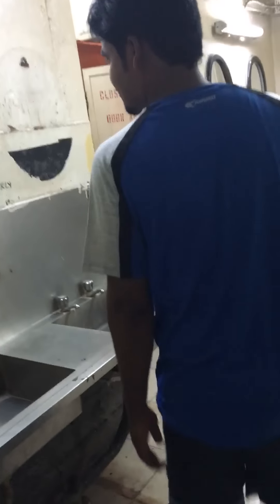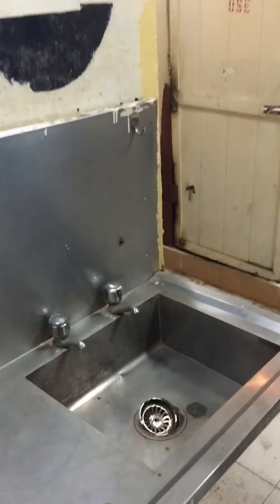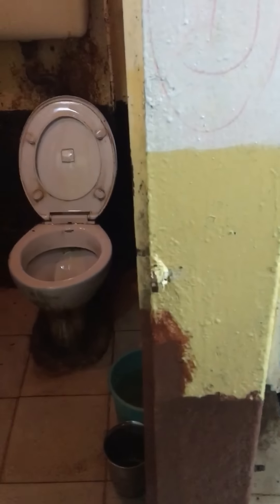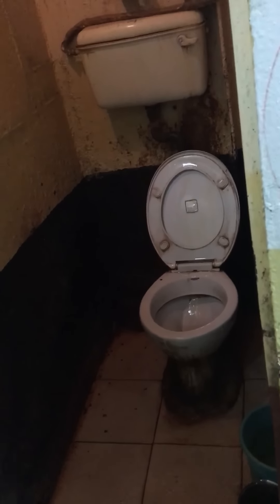M V Harshavardhana WATCH BEFORE YOU BOOK! Cabin class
Worst ship to travel! Rusty dirty dusty messy & yucky!